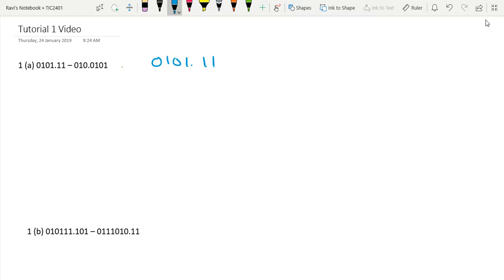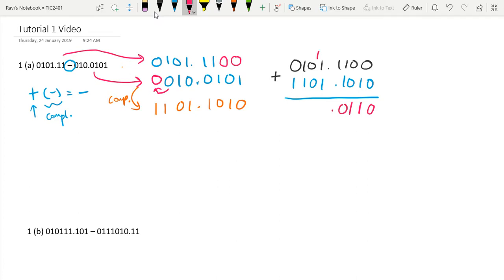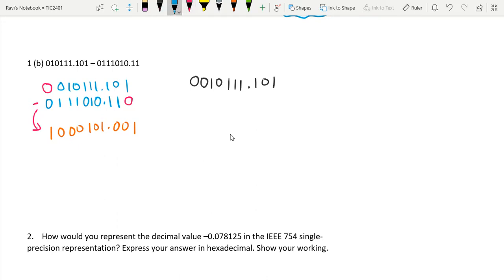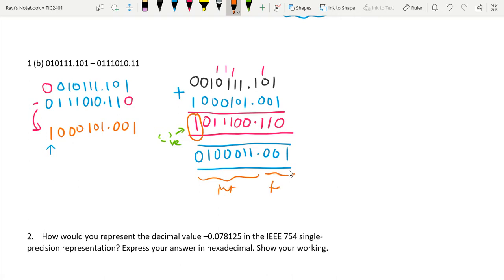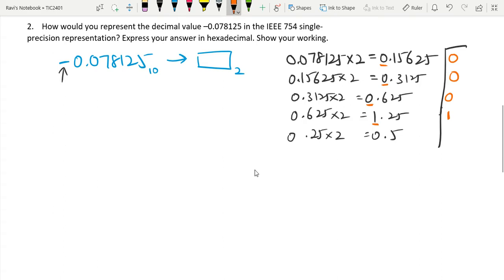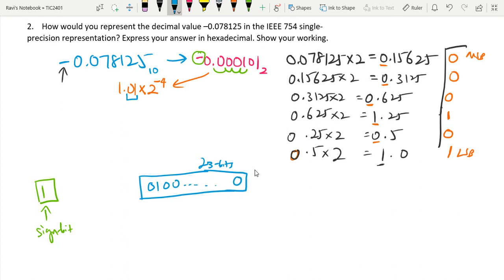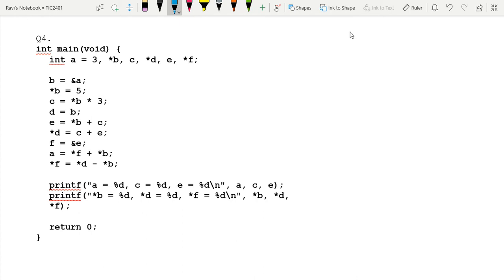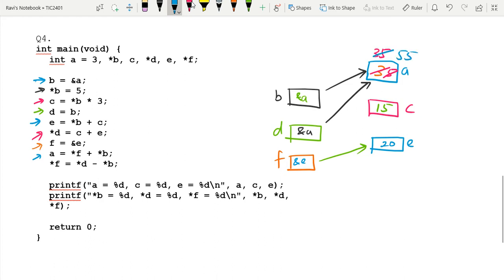Computer Architecture and Number Systems: Tut1 Ans Review